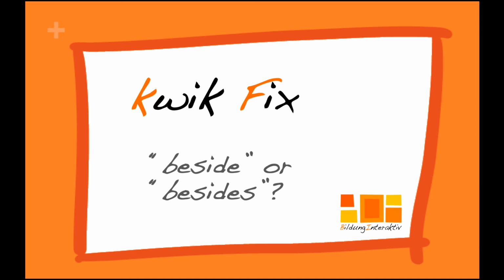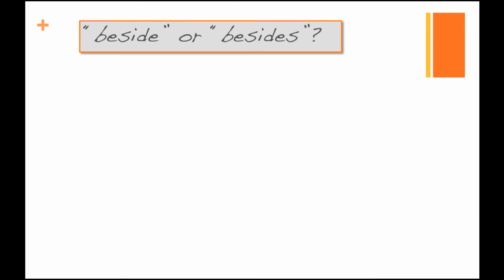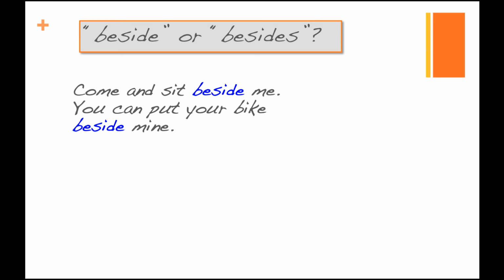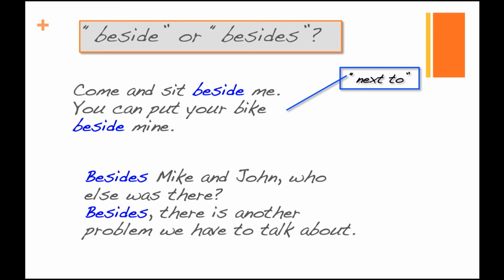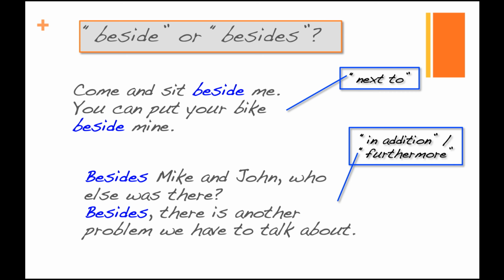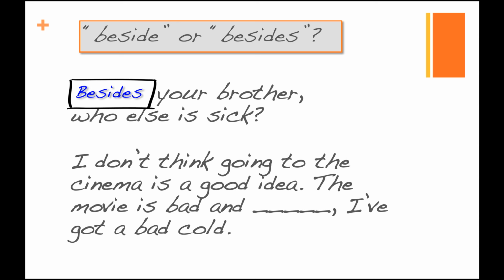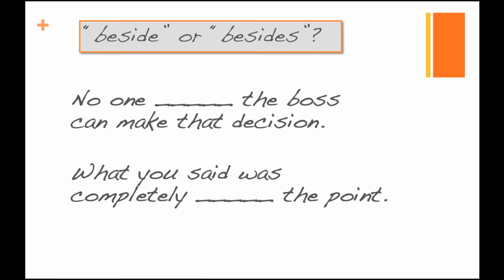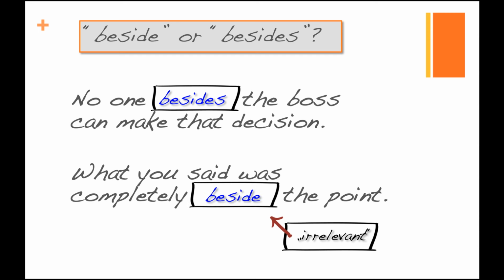"beside" or " besides"? kwik Fix 16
When to use which? That is the question.